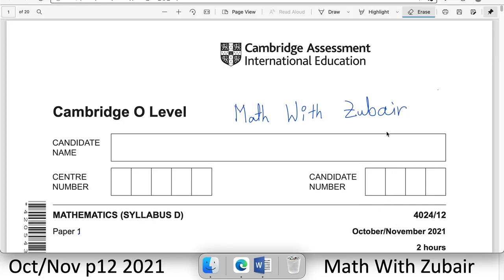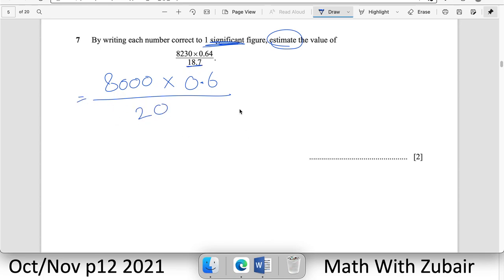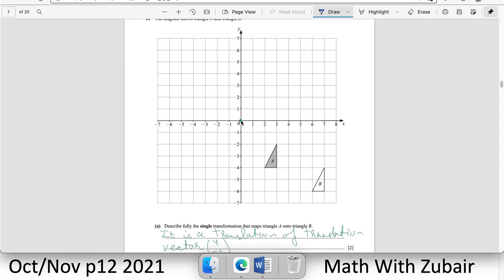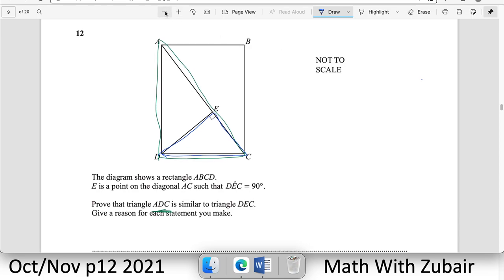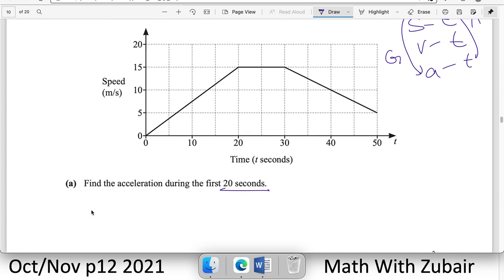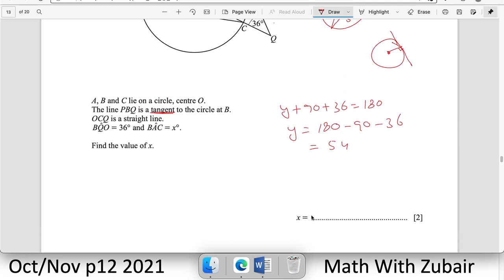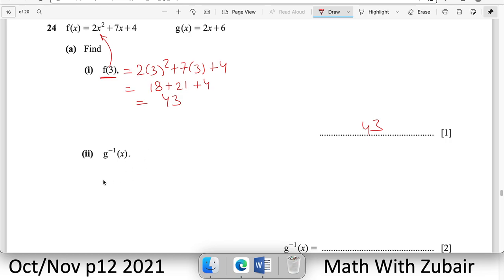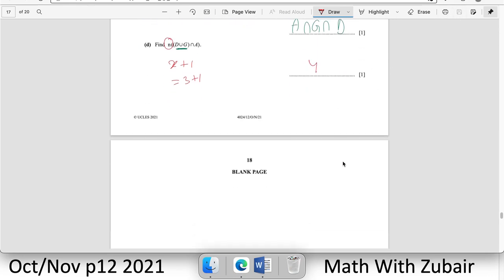O level Math Past Paper | Oct Nov 2021 P 12 | 4024/12/O/N/21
00:00 intro
00:19 Question 1
00:53 Question 2
01:17 Question 3
02:20 Question 4
03:33 Question 5
04:54 Question 6
05:40 Question 7
06:27 Question 8
07:18 Question 9
10:16 Question 10
14:48 Question 11
17:11 Question 12
20:14 Question 13
23:04 Question 14
25:31 Question 15
26:02 Question 16
26:38 Question 17
27:14 Question 18
28:26 Question 19
29:43 Question 20
30:45 Question 21
33:14 Question 22
34:05 Question 23
35:09 Question 24
37:57 Question 25

Past paper O level Math, October November 2021 variant 12 4024/12/O/N/21
past paper variant 12
Paper 1
Paper 12

Mathematics
O Level 4024
IGCSE 0580
A Level 9709
SAT-1
SAT-2

Al-Ahsa
Al Jubail

Location
Math with Zubair